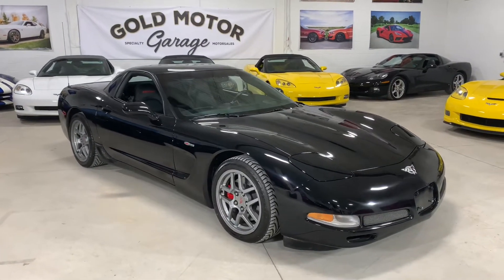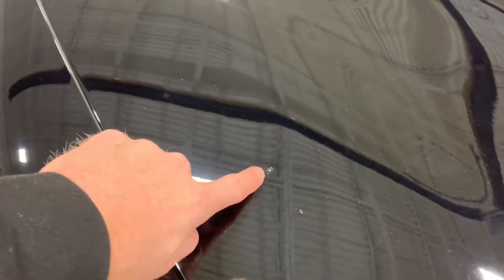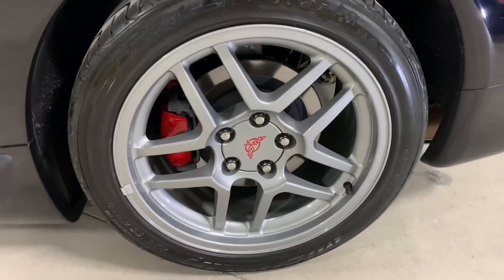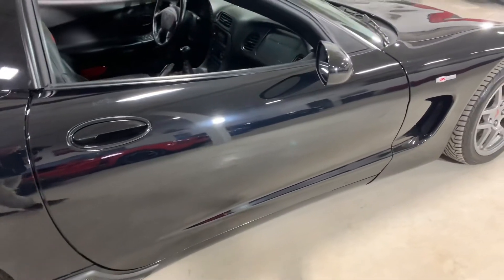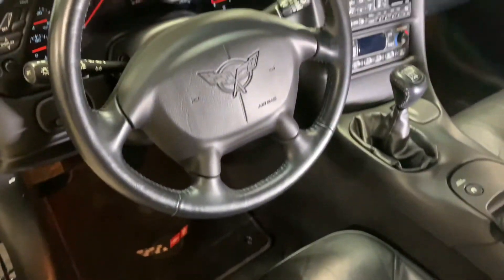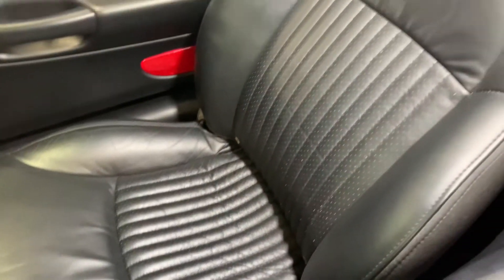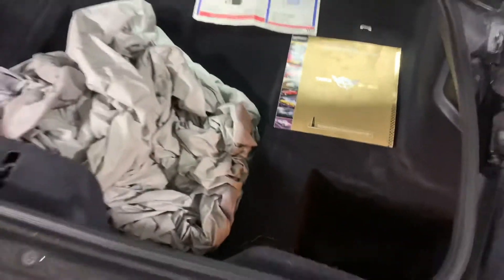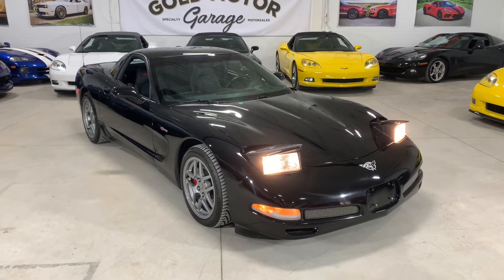2003 Corvette Z06 50th Anniversary | Gold Motor Garage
2003 Corvette Z06 50th Anniversary.
33,098km. Beautiful C5, fixed roof coupe, mint.
Call for more info.